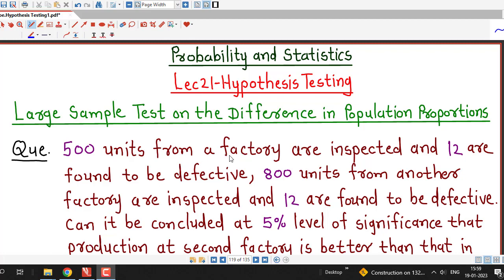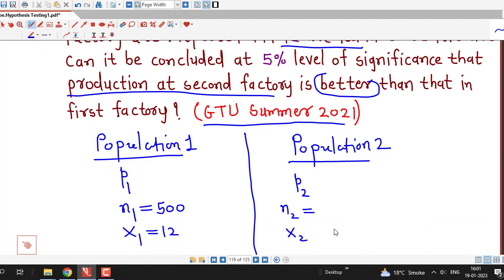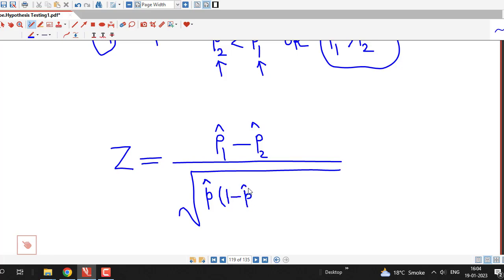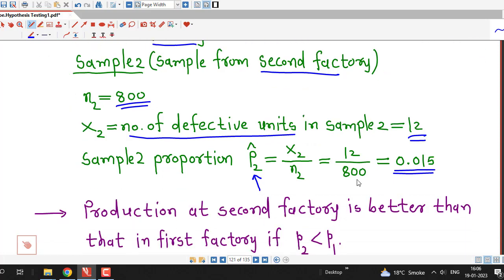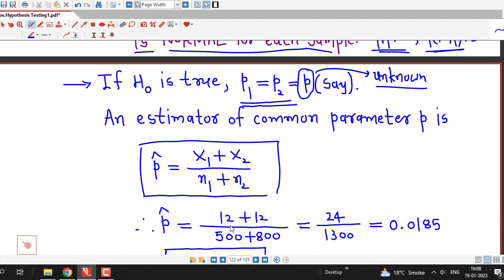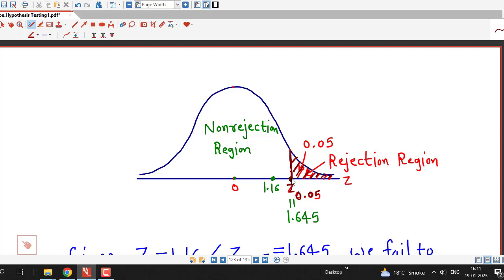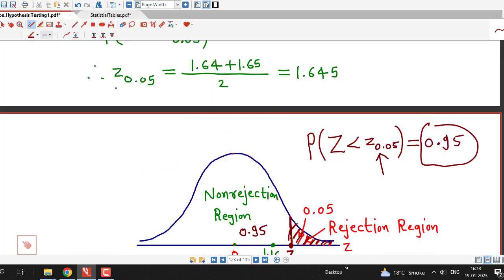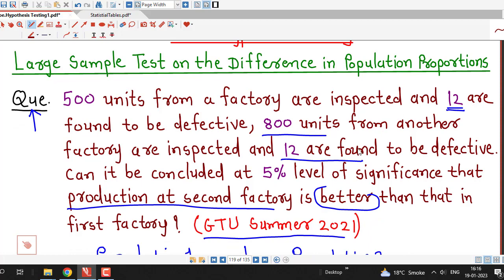Lec21/Hypothesis Testing/Large Sample Test on the Difference in Proportions/GTU Exam Questions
In this lecture, we discuss one more question on the Large Sample Test on the Difference in Population Proportions. This question was asked in GTU Summer 2021 exam.